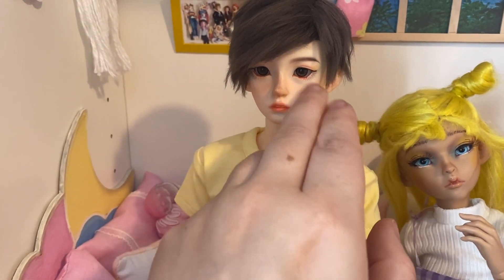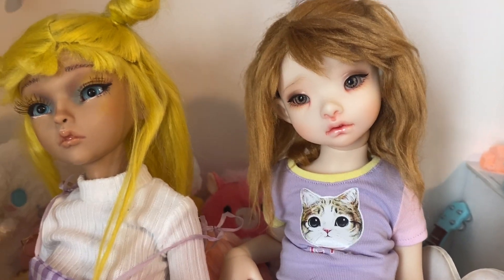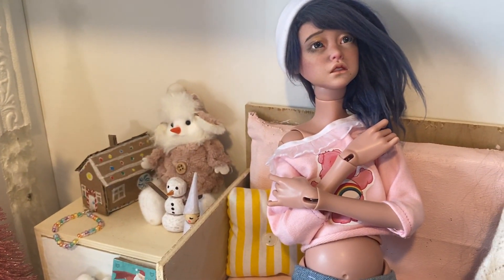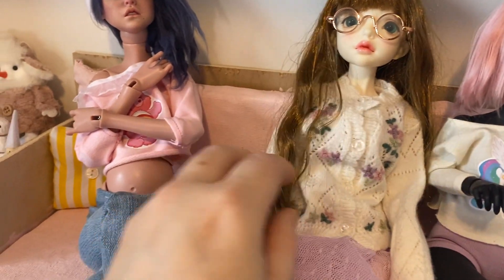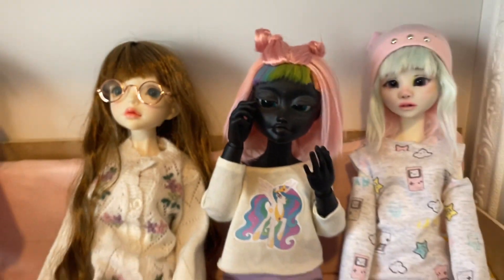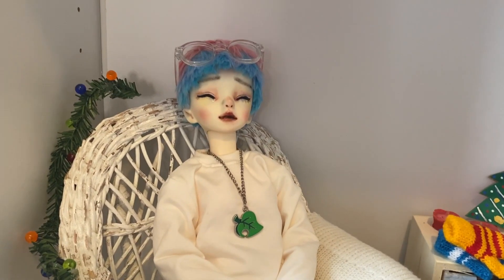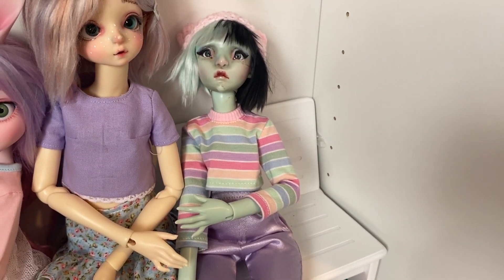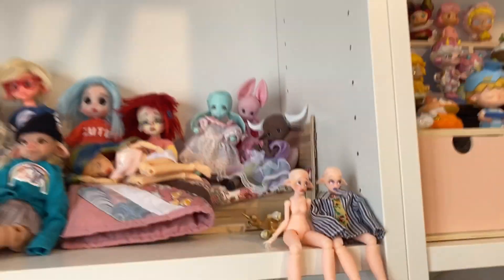End of Year BJD Tag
Today's video is  The end of year BJD Tag! Here are the questions:

1. Show us your doll family (as it looks at the end of the year)
2. How many doll videos did you make this year?
3. What was your first video of 2018 about?
4. How many pictures (on any site or medium) did you take/upload this year?
5. Show us the first picture of the year.
6. Tell us the best thing that happened to you, in the doll hobby this year.
7. Tell us the worst thing that happened to you, in the doll hobby this year.
8. Show us your three favourite things you got this year.
9. What is your new year’s resolution?

My Dolls

Aera: Acdc dolls Tink
Lydon: Broken Maiden Dolls Moth
Pip: Flower and Junior Little Fox
Peach: DoDollsDream Clementine Lily
Bijou: Dust of Dolls Roze Heln
August: Simply Meant to be Dohwee
Robyn: Lillycat Millie Choupie
Margot: Peakswoods Romantic Koonies/ KidsSky hybrid
Cole: Glowmoon Doll Boudi
Lola: Doll Legend Nuyoi